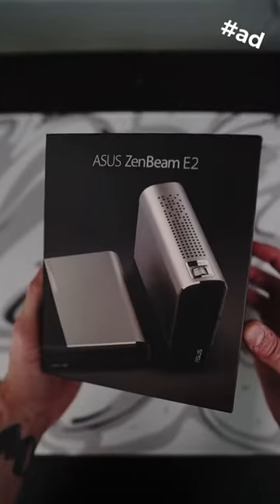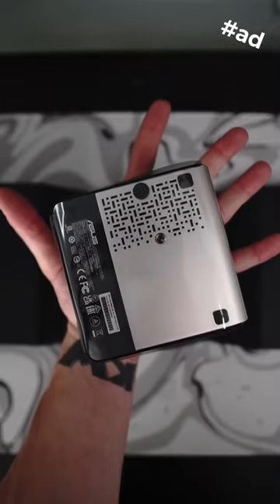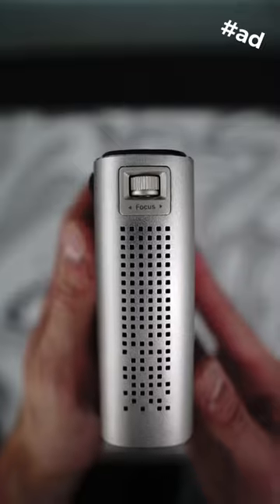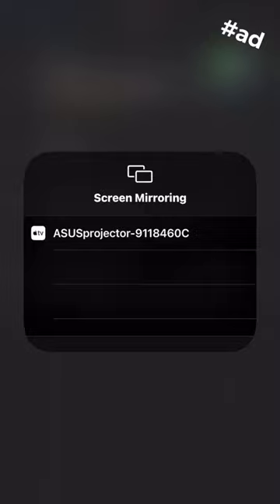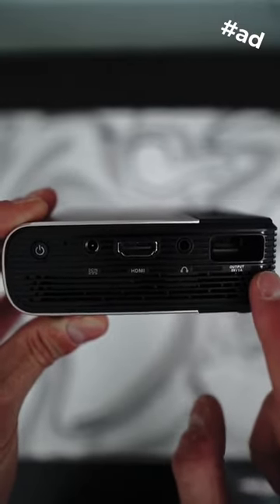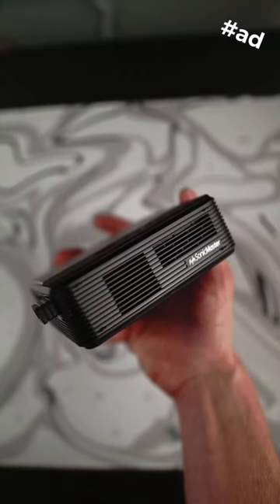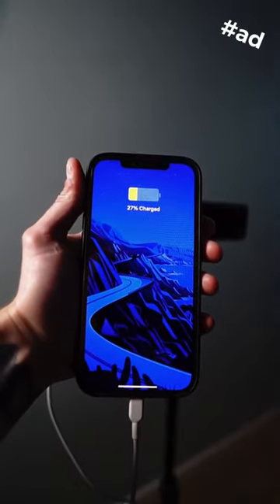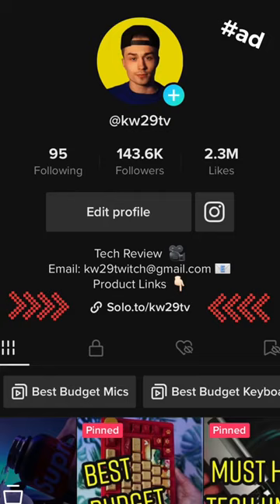Must Have Tech Under $300 🔥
This is AZUS ZenBeam e2. 🤩

-All videos belong to the respectful owners we give credit to all owners.
-This video has no negative impact on the original works (It actually helps them because we spread their message even further and share them).
if you need to remove your videos Please be kind enough to notify us by email we will take them down